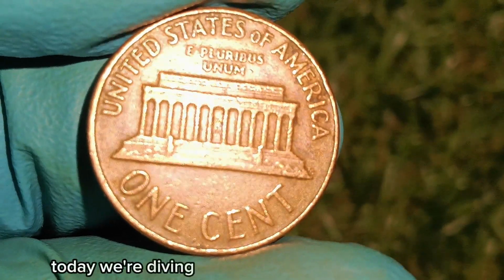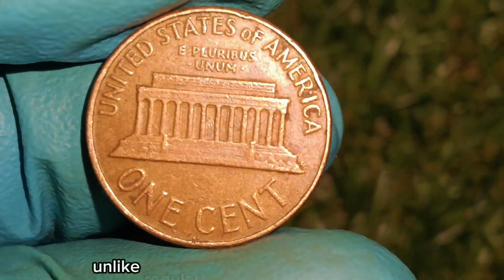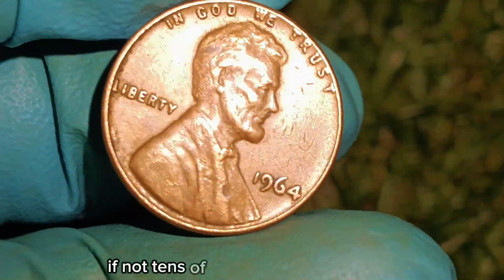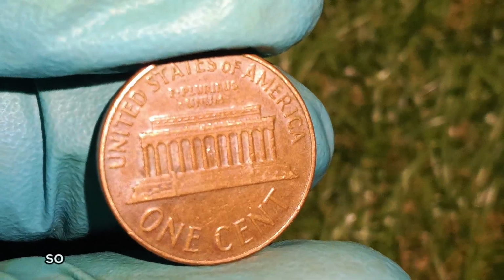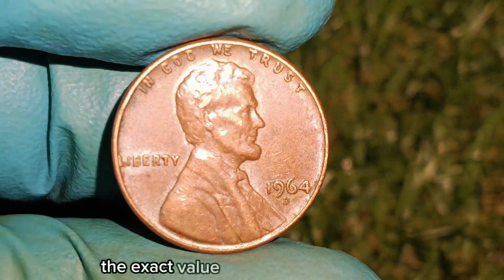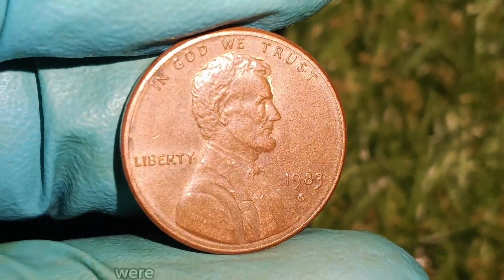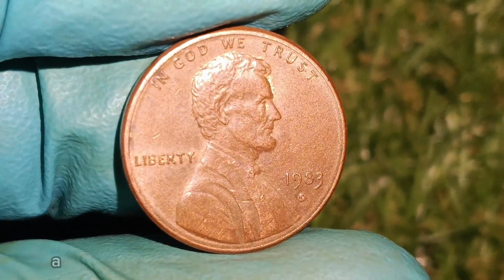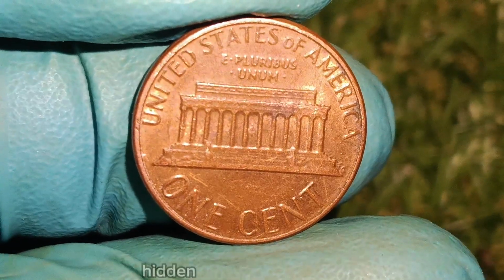Top 3 Rarest and Most Valuable Lincoln Pennies That Could Fetch You a Fortune!